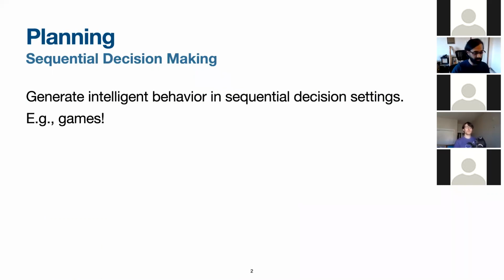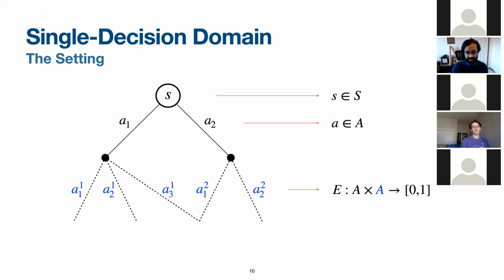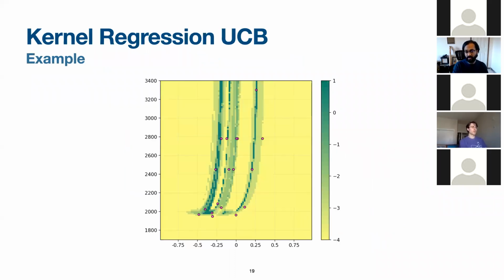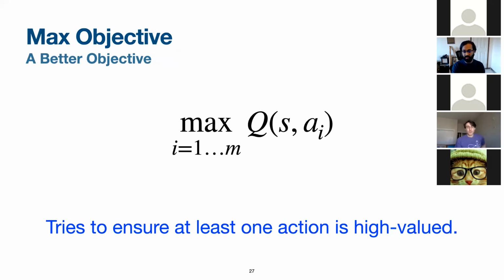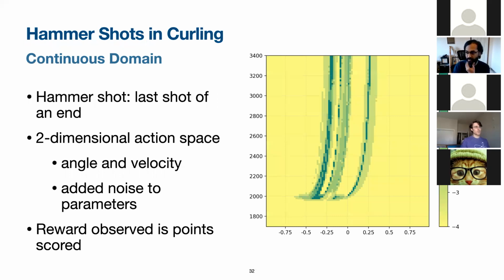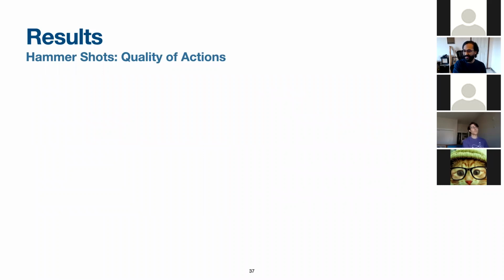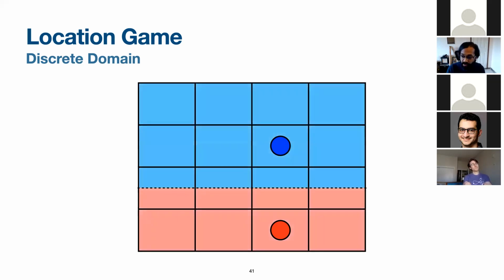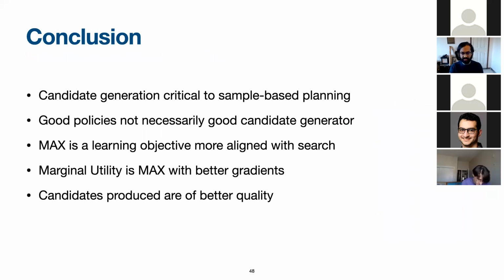AI Seminar Series: Zaheen Farraz Ahmad - Marginal Utility for Planning in Continuous and ... (Apr 9)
Zaheen Farraz Ahmad presents "Marginal Utility for Planning in Continuous and Large Discrete Action Spaces" at the AI Seminar (April 9, 2021).

Abstract: Sample-based planning is a powerful family of algorithms for generating intelligent behavior from a model of the environment. Generating good candidate actions is key to the success of sample-based planners, especially in large action spaces. Candidate actions usually i) exhaust the entire search space, ii) are handcrafted using domain knowledge or, iii) are produced using a learned policy. We show how we can explicitly learn a candidate action generator by optimizing a novel objective, marginal utility. The marginal utility measures the increase in utility of an action over previous actions. We validate our candidate action generator in domains with both continuous and discrete action spaces. We show how planning with an explicit candidate generator outperforms planners instantiated with handcrafted actions, trained stochastic policies, and other natural objectives for generating actions.

Bio: Zaheen is a PhD student at the University of Alberta working with Michael Bowling and Levi Lelis. His research interests lie in artificial intelligence with a stronger focus on search, learning and games. His current work is exploring how search and learning methods can be effectively combined to produce stronger agents for adversarial domains. Zaheen also received his MSc at the University of Alberta working with Robert Holte and he is the lead graduate student member of the Computer Curling Research Group.